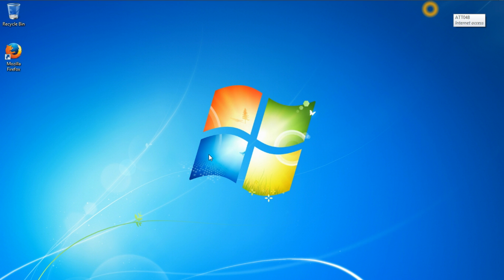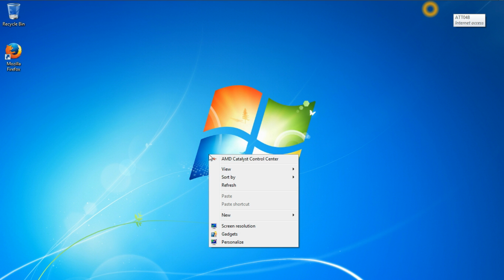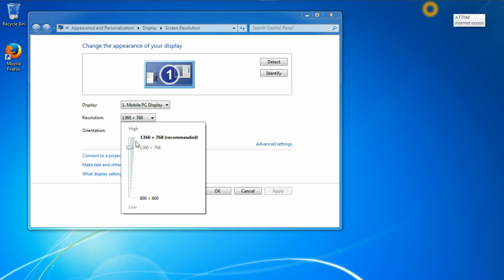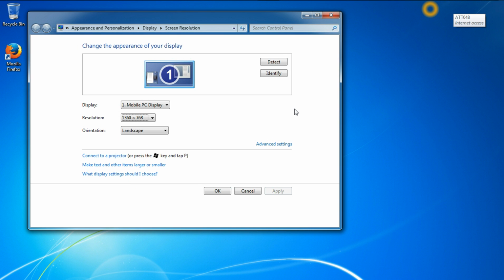Full screen fix for microsoft expressions encoder 4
Microsoft Expressions Encoder 4 full screen capture fix easy.